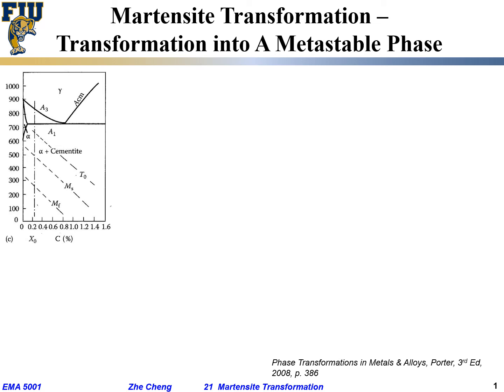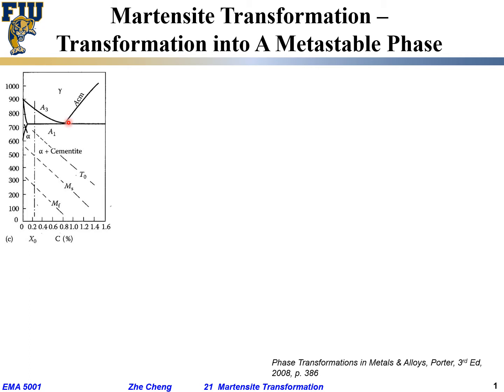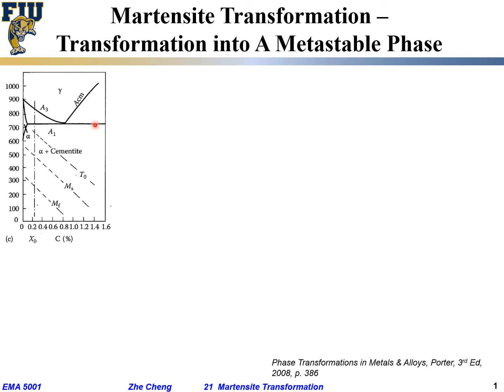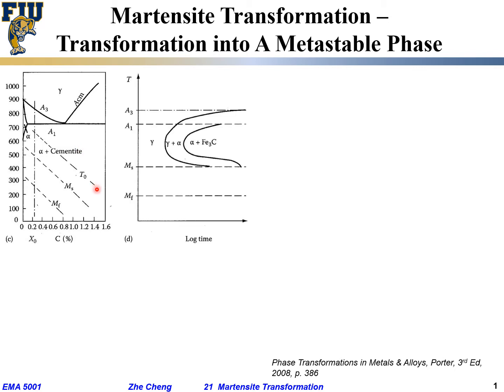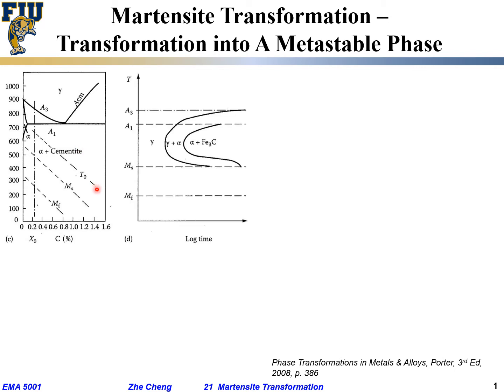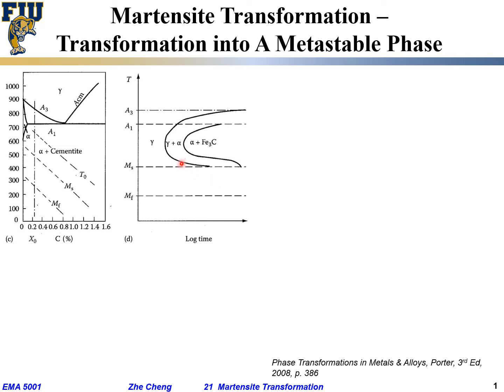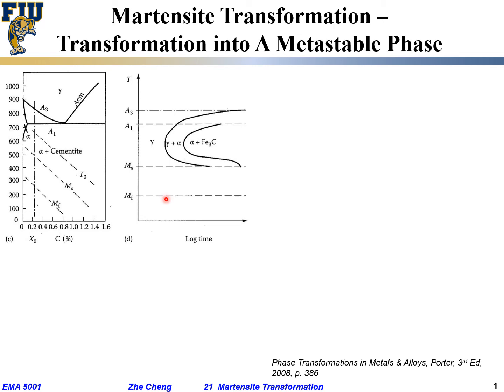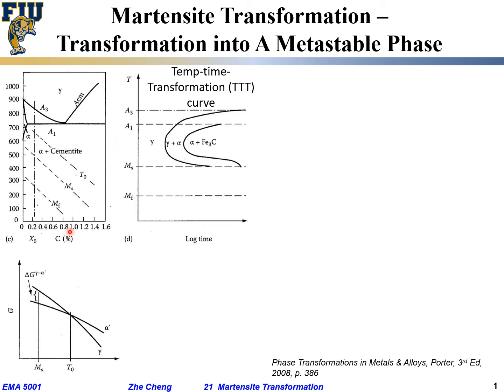EMA5001 L21-02 Martensite transformation - At low T to meta stable phase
Lecture 21-02 Martensite transformation - At low T to meta stable phase